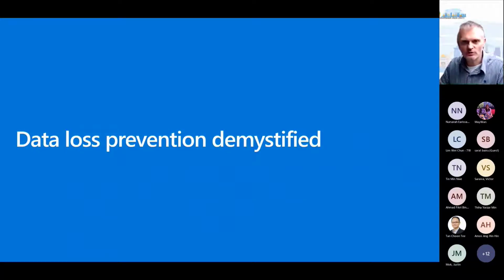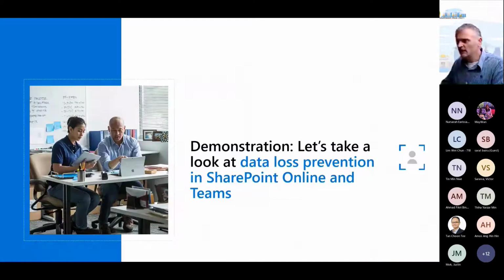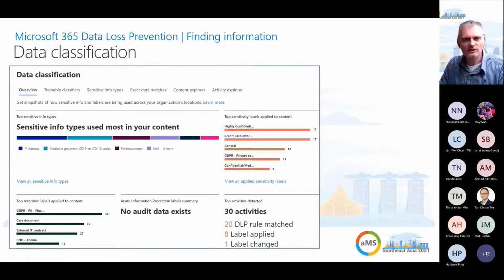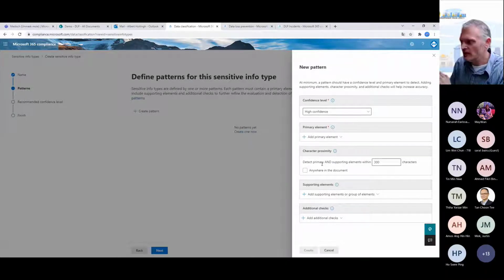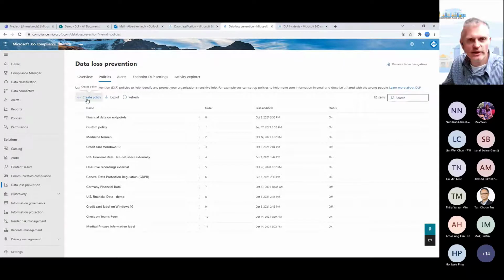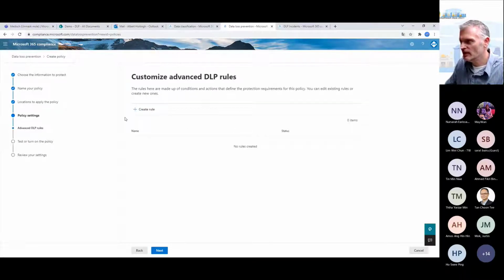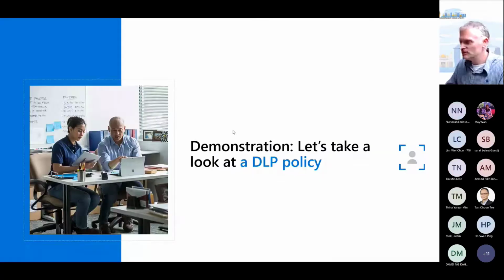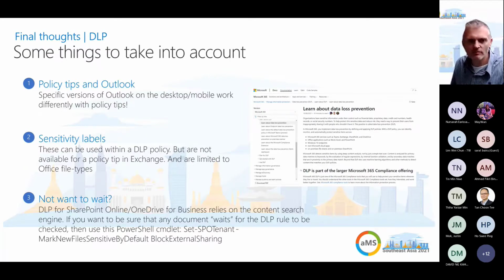aMS SEA 2021 - Office 365 data loss prevention de-mystified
Office 365 data loss prevention de-mystified
Imagine this scenario: an employee is working on a sensitive document and uses OneDrive to store and share this with co-workers. The material in the document is highly classified as it pertains to a new marketing strategy. Because information protection was still in the ""pilot-phase"", the document itself was not protected.

The employee wants some feedback on the material. He opens Outlook, types the recipients and attaches a link to the document. The link is set to ""Recipients can edit"". He sends the e-mail. Unfortunately, he also included an external person by accident.

The classified document ended up with the external person and the organization suffered a data loss.

These scenarios are more common than you might think. Employees are busy enough with the day to day activities to be worried about the consequences of sharing sensitive information. And this sensitive information is more widespread within the organization. An email containing personal identifiable information sent to internal and external parties, a list of credit card numbers exported from the CRM system and stored in a SharePoint site, teams exchanging information which according to guidelines is not allowed.

What if, in our scenario, the external access to the document was automatically blocked and our employee would be notified of this? For this, Office 365 offers build-in data loss prevention. A compliance features which allows you to log events, display warnings and send e-mails and actively block sharing activities. In our scenario's the access to the document for the external person would be blocked

In this session, Albert will describe the functions of data loss prevention and the architecture which supports it. Albert will explain the concepts of sensitive information types, proximity, certainty, information barriers, trainable classifiers and Cloud App Security. He will also provide pointers to pitfalls which should be avoided.

At the end of this session you will have a very clear understanding of data loss prevention for Office 365, its roadmap and how to start using it right away.

Speaker: Albert Hoitingh
Albert is an enthousiastic speaker and solution architect for Office 365/Microsoft 365. His main focus is on information management in general and the role of Office 365 in particular.

His main focus area's are document-, case- and records management, search and collaboration. For the last couple of years, Albert has expended his focus to include security, compliance and governance and the Microsoft platforms to support these area's.

Albert's an Enterprise Mobility MVP as-well-as MCSE, MCSA and MCA.  Sharing knowledge and best-practises is something Albert enjoys the most and he's an international speaker on multiple conferences, usergroups and SharePoint Saturday.

Albert blogs at alberthoitingh.com.